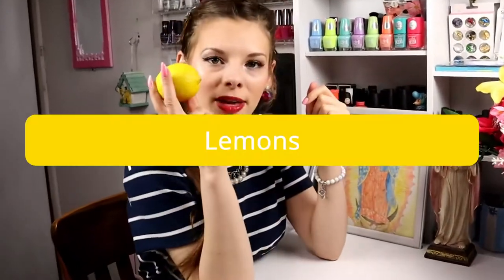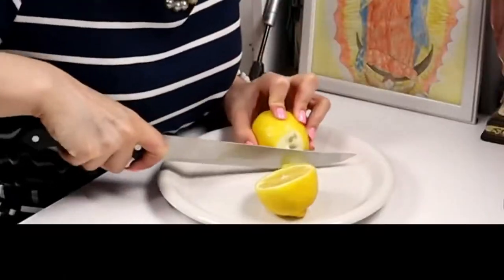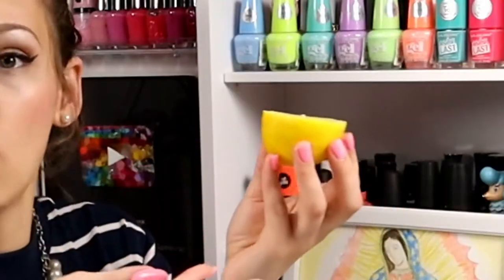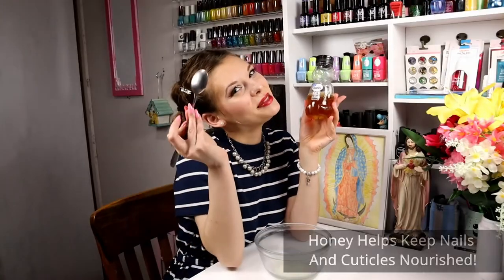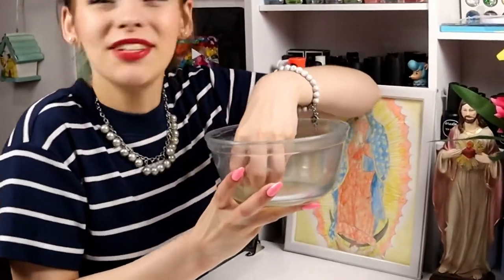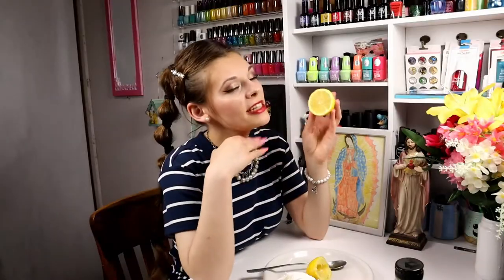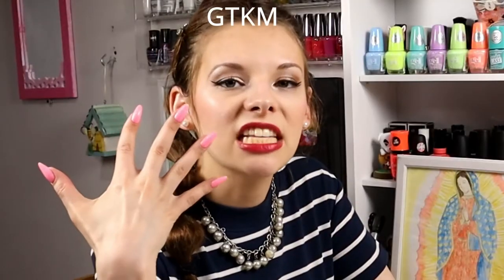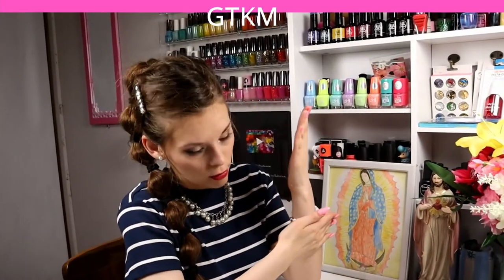How To Grow Your Nails LONG Fast With Lemons!🍋Home remedies for nail growth! ✅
Today I will be showing you how to grow your nails long fast with Lemons!🍋
Lemons are great for brightening and strengthening your nails!
By using the methods I share in this video, you can very easily incorporate wonderful lemons Into your own nail care routine!

I hope you enjoy this lemony tutorial!

-❤️Vanna

The Amazon Rings I Wear in My Nail Photos/Showoffs:

The gear I use to create my videos

The Lights I use

The Camera I use

The Camera Stand I use

The Laptop I use to edit

I use the software Davinci Resolve 17, the free version, to edit my videos.

_____________~Video Series~________________